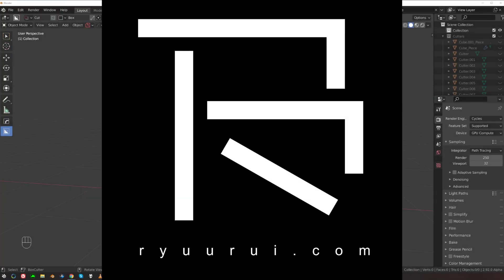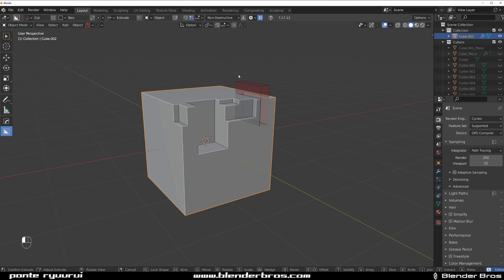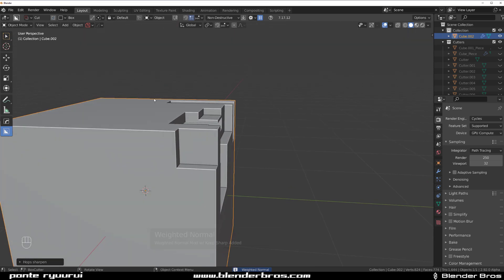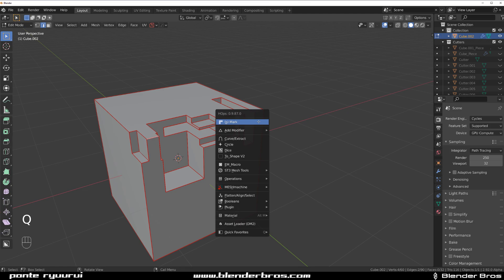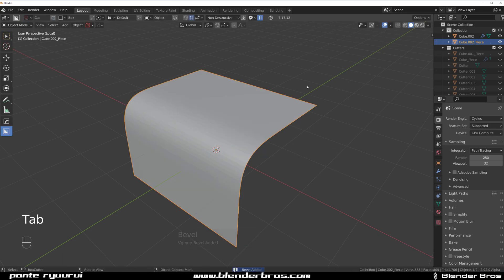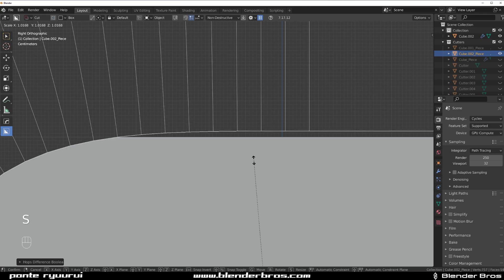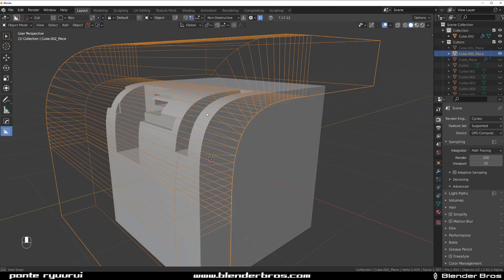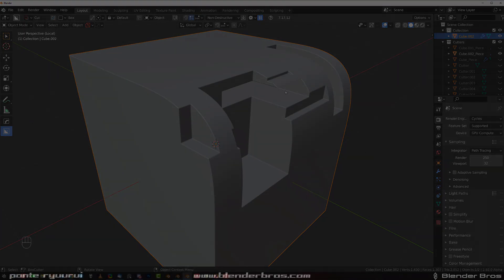IMPOSSIBLE BEVELS in Blender - hard surface tutorial for Hard OPS